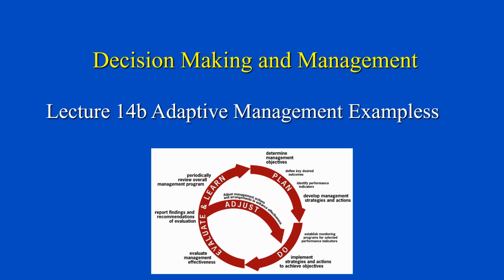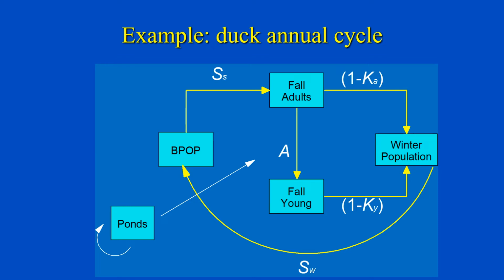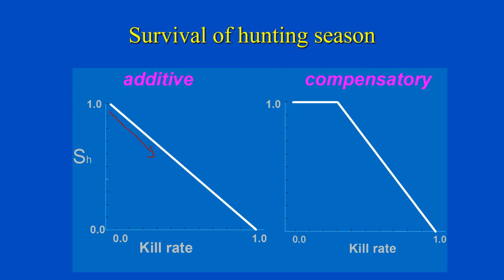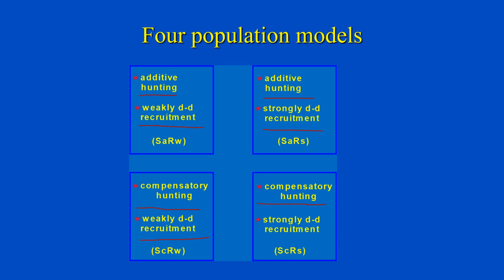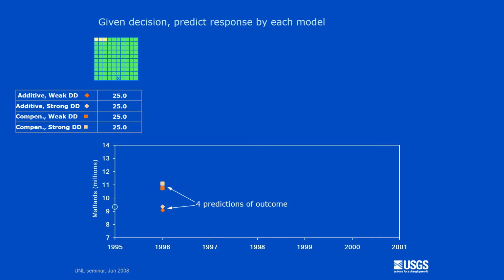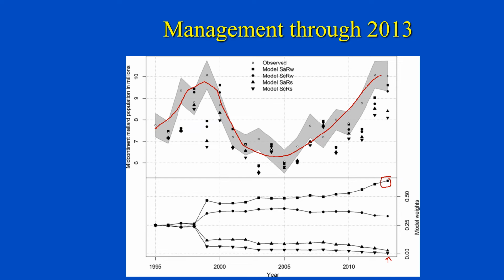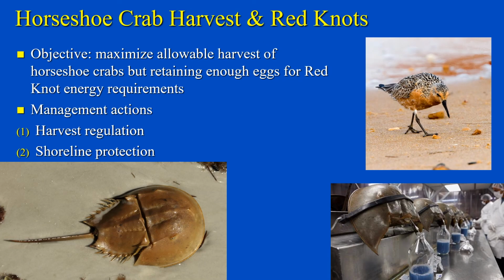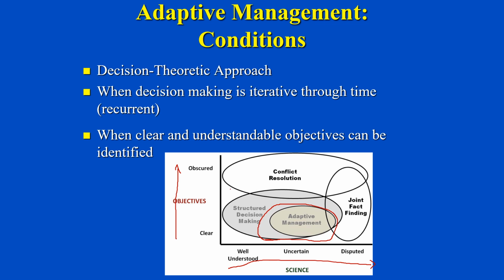Lecture 14b Adaptive Management Concepts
Lecture for FW471, Wildlife Ecology. Application of Adaptive Management to issues in wildlife management.